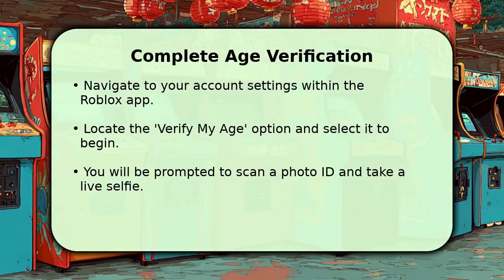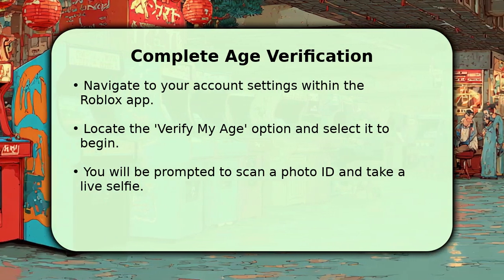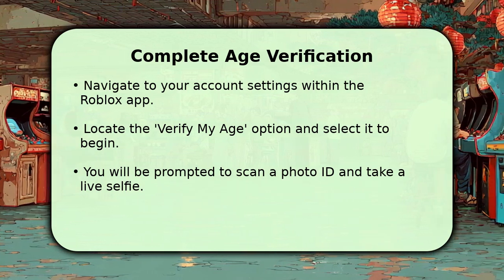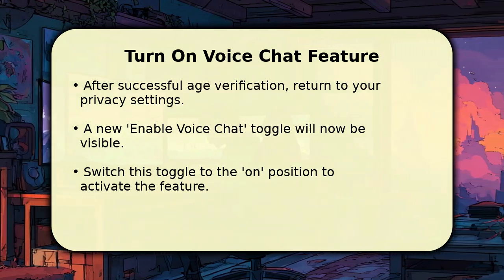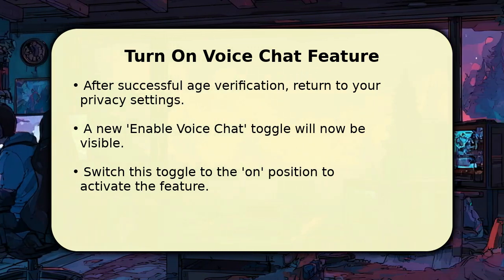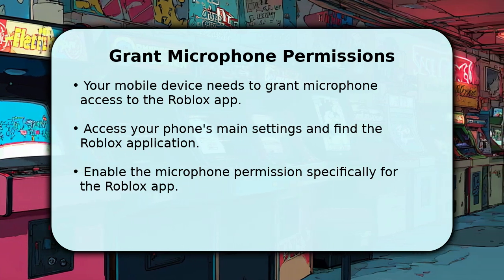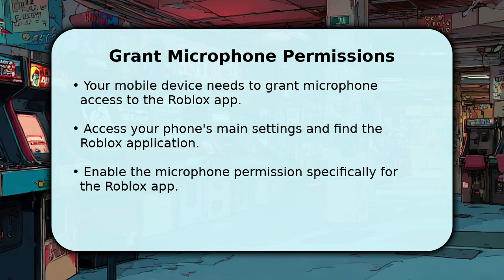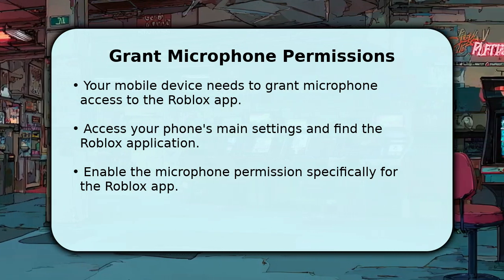How to Get the Mic on Roblox Mobile 2025 (Only Way)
▸ :^) Are you wondering how to get the mic on Roblox mobile? This in-depth tutorial reveals the *only way* to successfully enable and use your microphone for voice chat directly on your Roblox mobile device. If you've been searching for the definitive guide to speaking on Roblox mobile, you've found it! We'll walk you through every essential step, from initial setup to troubleshooting, ensuring you can join in on the conversation. Learn the exact settings and tips needed to activate your mic and enhance your Roblox gaming experience. Don't miss out on connecting with friends and other players – follow along to get your Roblox mic working today!